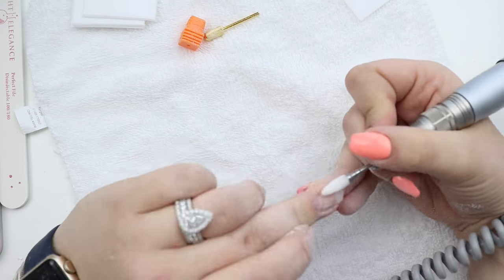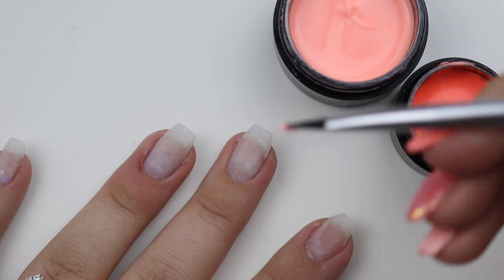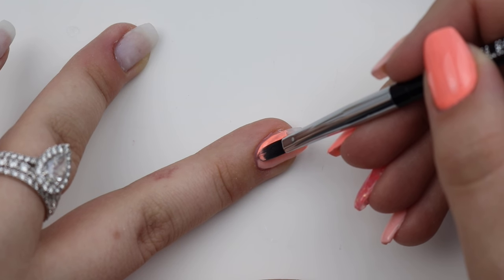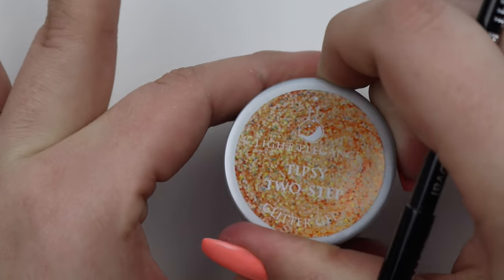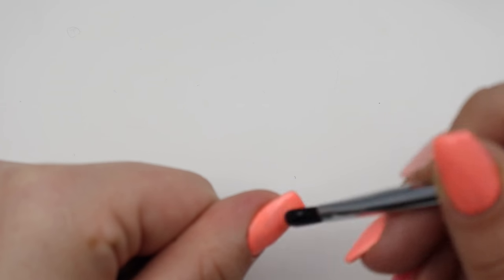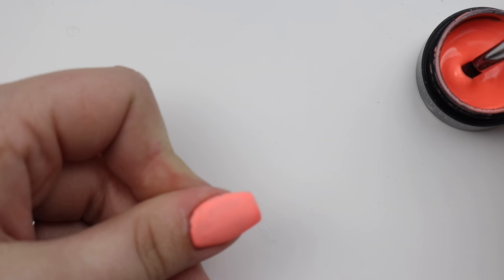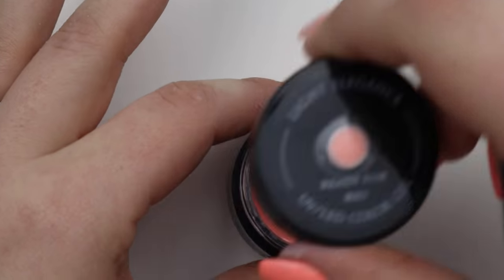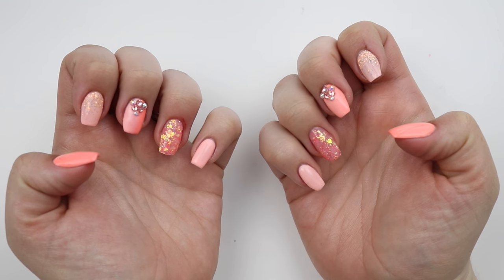CORAL NAIL TUTORIAL - Hard Gel Nail Tutorial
—— Essentials Used ——
E-file - Saeyang K35 Mains Powered Micro Motor Nail Drill

I am not a Professional Nail Tech, this is how I do my nails

*Happy Mail*
Prints VI

Film Setup
Camera & Lens